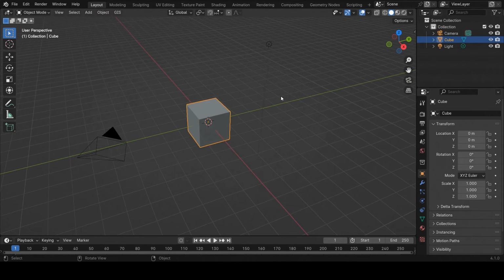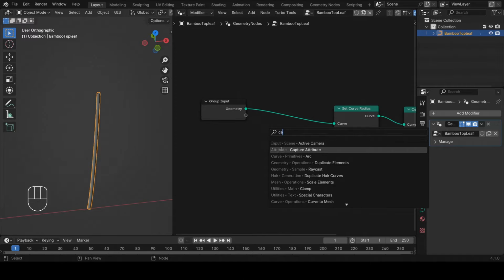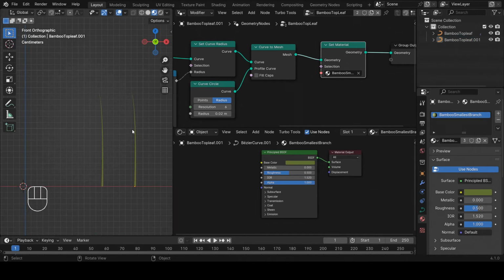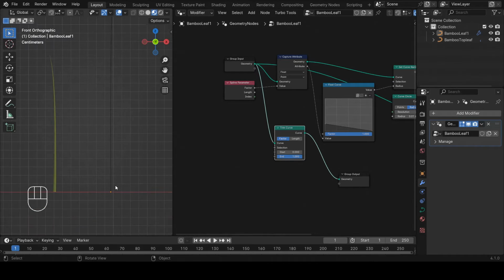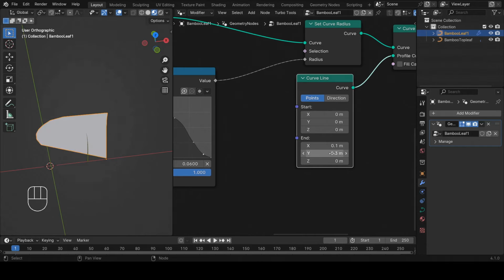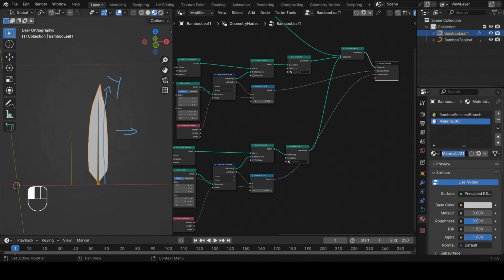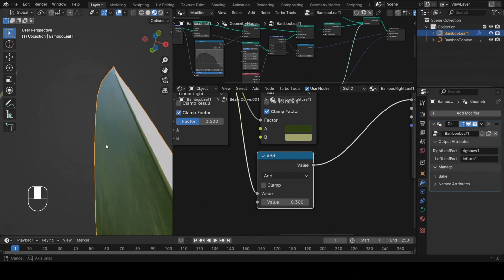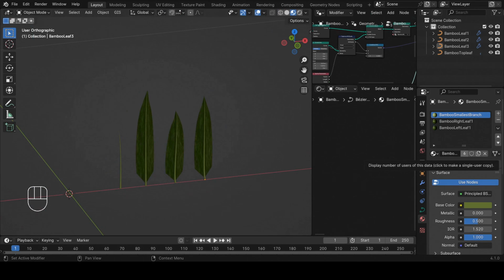How to model Bamboo Tree in Blender 4.x by Geometry nodes part 1